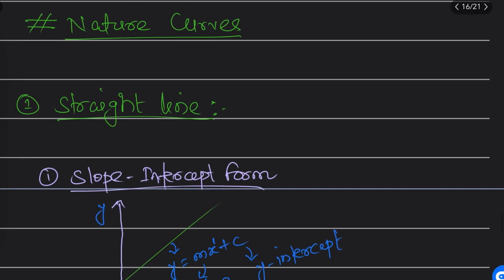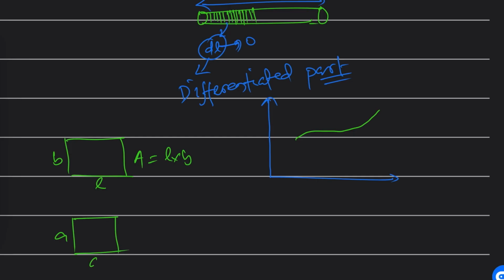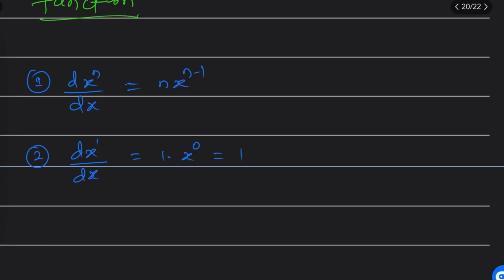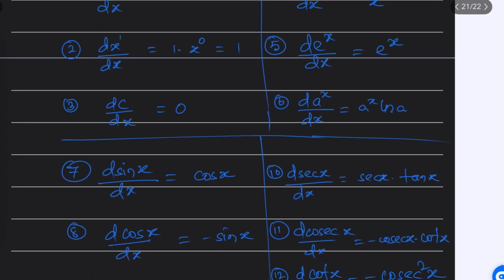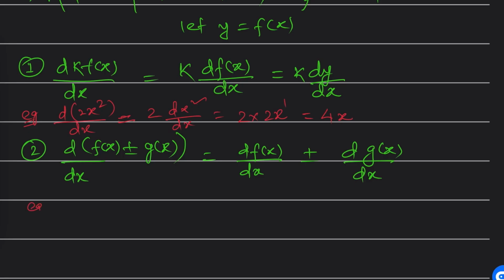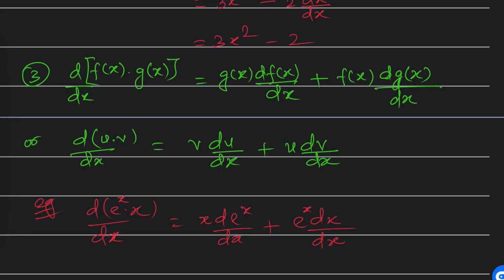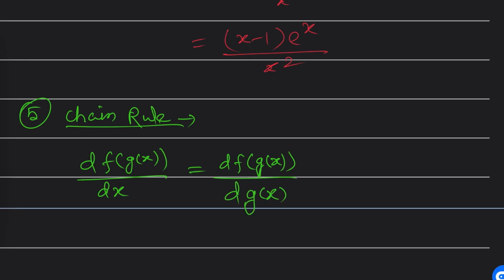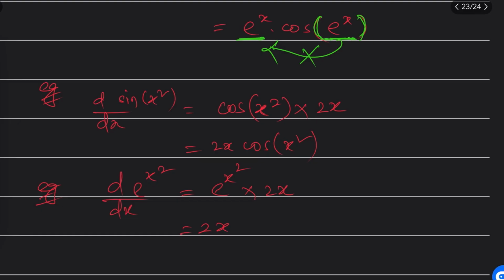Basic Mathematics Part-06 | Differentiation | NEET & JEE Physics | Arshad sir